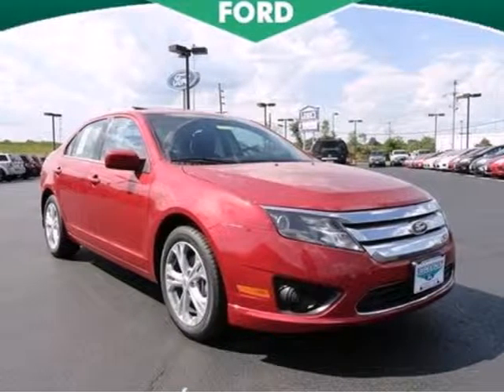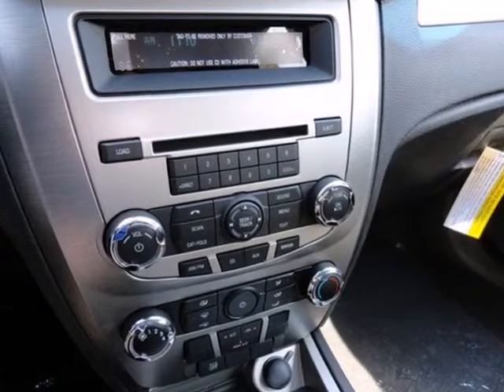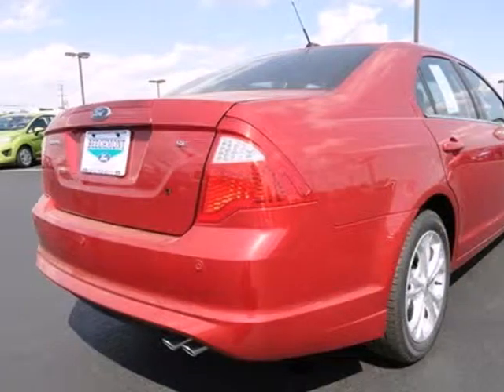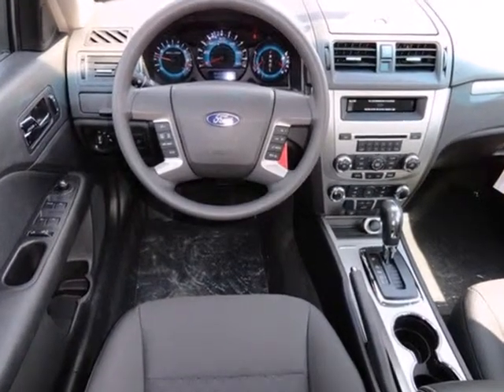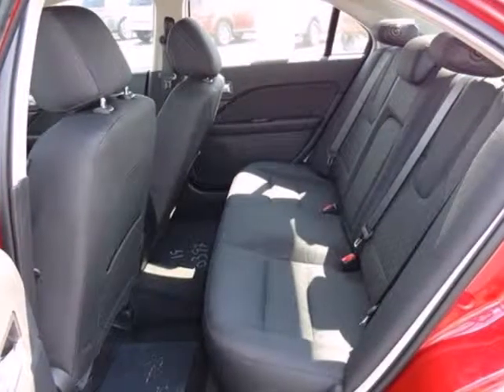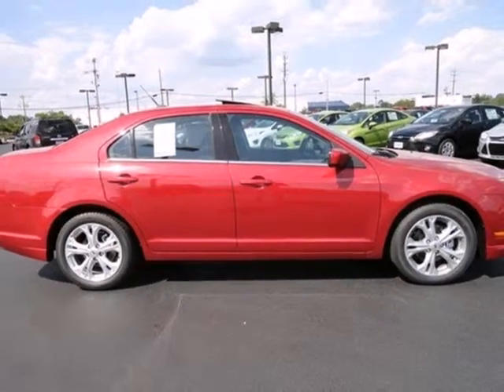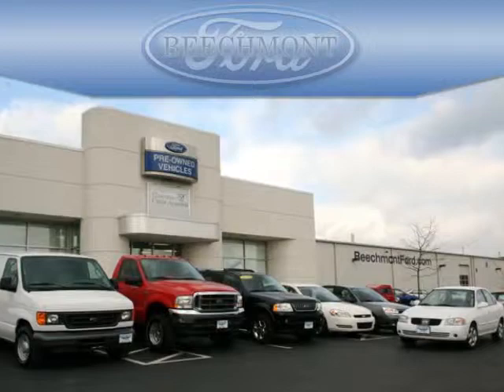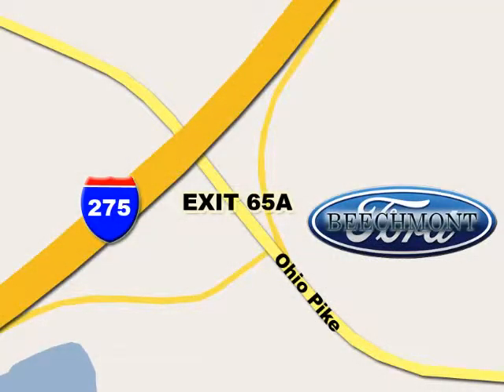2012 Ford Fusion C12-868 in Cincinnati Dayton, OH 45245 - SOLD